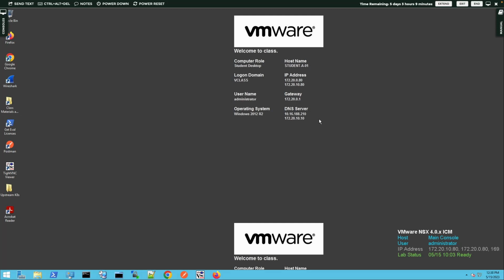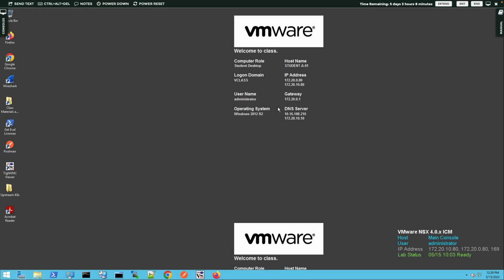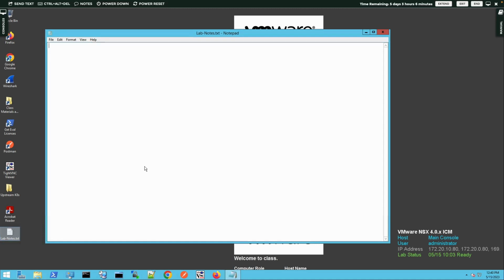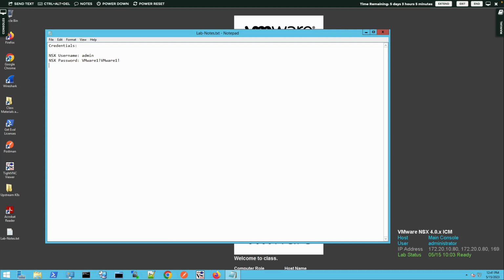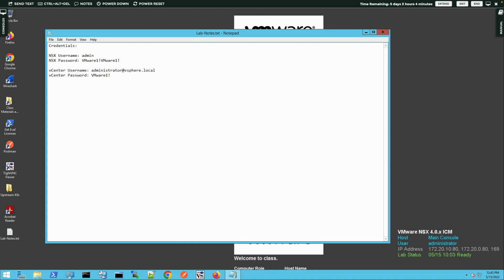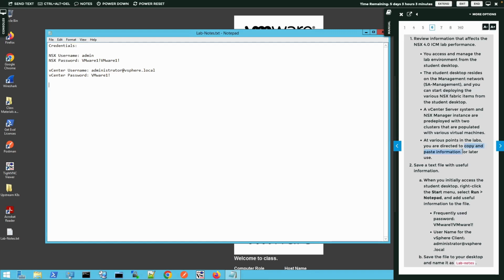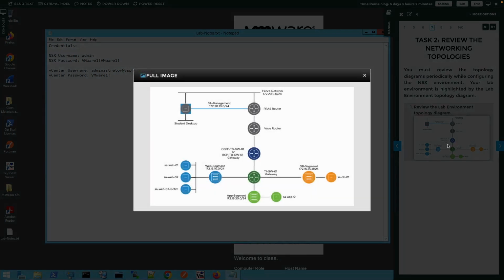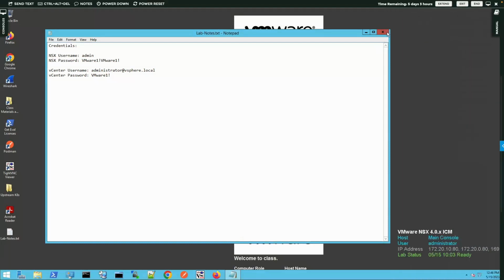005 Lab 1 Reviewing the Lab Environment and Topologies